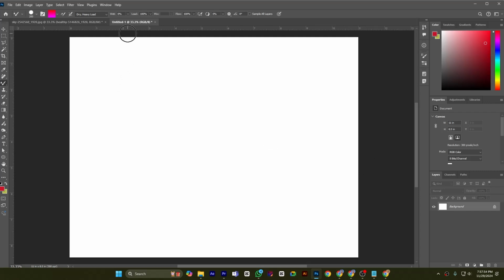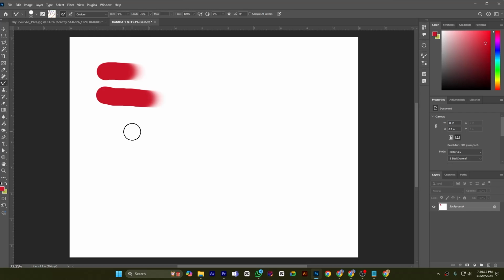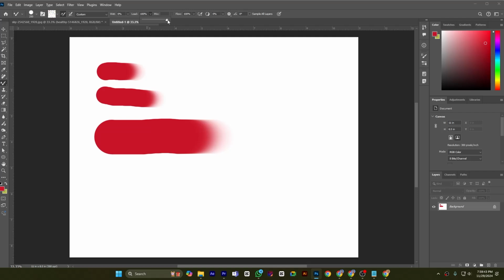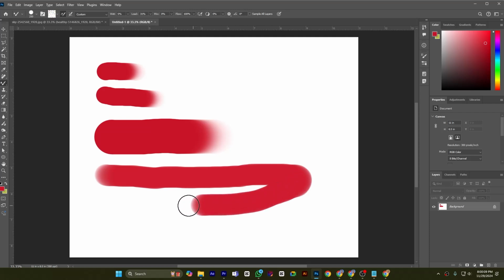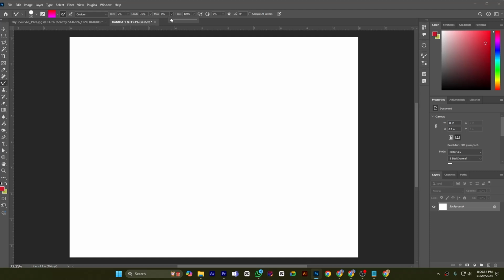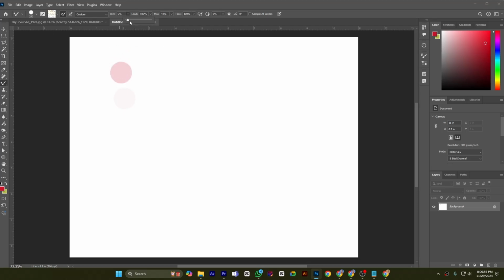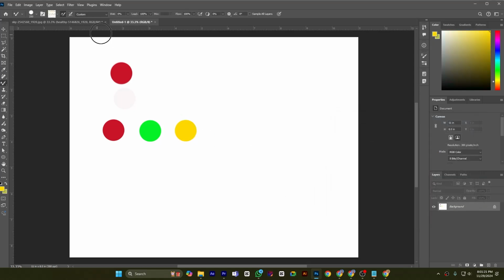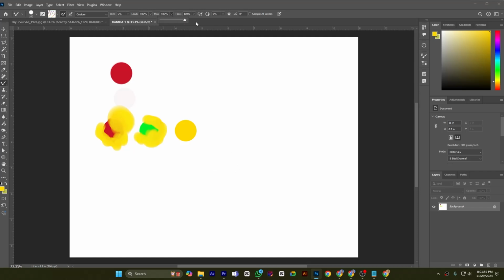Mastering Mixer Brush Tool in Photoshop Made Easy! Part Two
Discover how to unlock the full potential of Photoshop’s Mixer Brush Tool in this beginner-friendly tutorial Part Two! The Mixer Brush is a powerful tool that lets you blend and paint with incredible realism, mimicking the texture and flow of traditional paint on a digital canvas. Whether you’re an aspiring digital artist, a professional retoucher, or just exploring new Photoshop skills, this guide is for you.

In this video, we’ll cover the basics of the Mixer Brush Tool, from understanding its settings to applying it in various creative projects. You’ll learn how to mix colors seamlessly, simulate natural brush strokes, and adjust wetness, flow, and texture to achieve stunning results. We’ll also share tips for combining this tool with layers and masks for maximum flexibility in your workflow.

By the end of this tutorial, you’ll be able to create dynamic, painterly effects and add a professional touch to your digital art or photo manipulations. Whether you’re painting from scratch or enhancing existing images, the Mixer Brush Tool is a game-changer.

Don’t miss this opportunity to master one of Photoshop’s most versatile tools. Watch now and take your creativity to the next level!